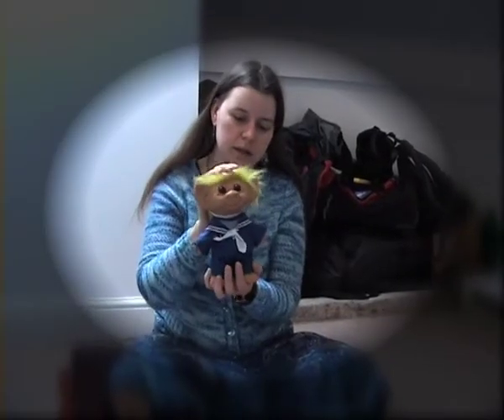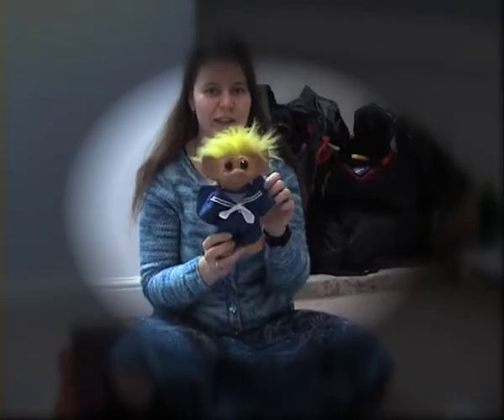Katy Kia egregore doll.mov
This is a video showing how a troll became a KIA egregore doll. Her name is Katy.